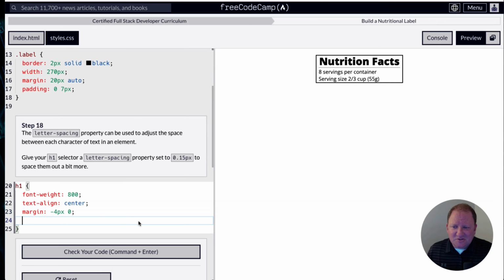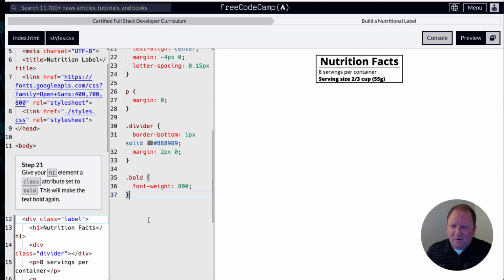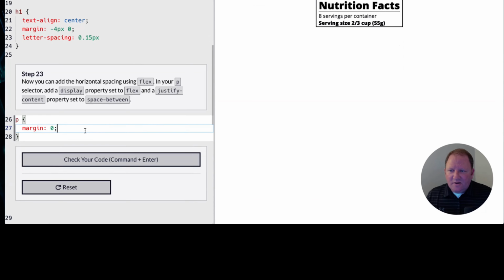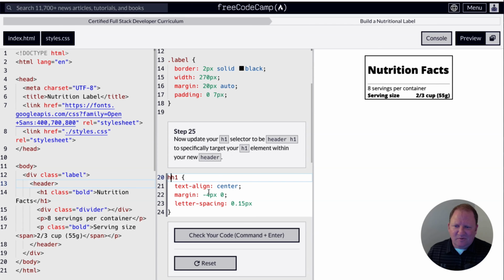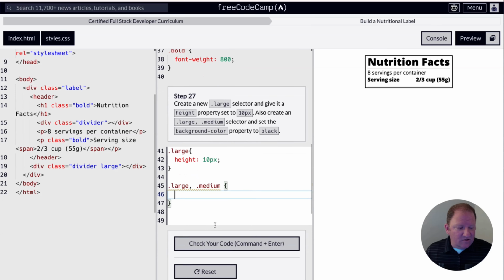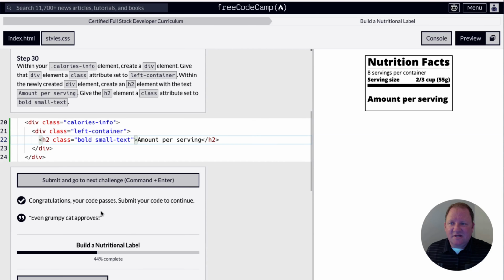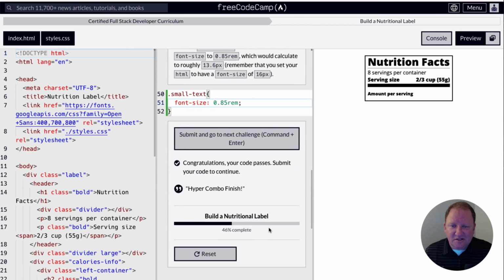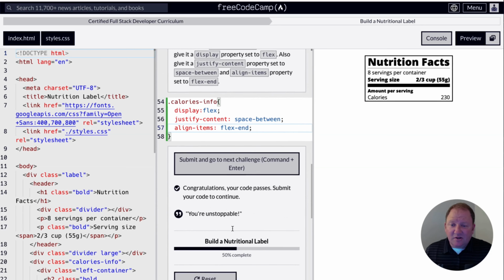freeCodeCamp - Build a Nutritional Label (18-34) w/ PreCodeCamp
Join Rob in the second part of our FreeCodeCamp workshop as we dive deeper into building a nutrition label. In this episode, we continue from step 18, covering essential topics like letter spacing, applying bold styles, understanding display flex and justify content, creating and styling divs, and using REM units for responsive design. Perfect for beginners, this tutorial helps you follow along with FreeCodeCamp's curriculum step-by-step.

00:00 freeCodeCamp - Build a Nutritional Label (18-34)
00:58 Step 18
02:10 Step 19
02:36 Step 20
03:13 Step 21
04:33 Step 22
05:46 Step 23
06:54 Step 24
07:45 Step 25
08:29 Step 26
09:36 Step 27
10:31 Step 28
10:51 Step 29
11:19 Step 30
12:38 Step 31
14:52 Step 32
15:41 Step 33
16:26 Step 34
17:06 Final Thoughts

🚀 Join Our Online Community & Level Up Your Skills:
🔥 Membership Benefits:

It has links to all our courses. We are truly here to help you learn and excel as you become a developer. We want you to leave our program; it’s our job!